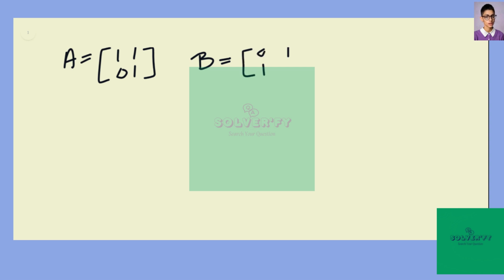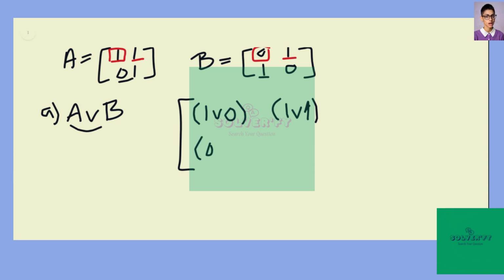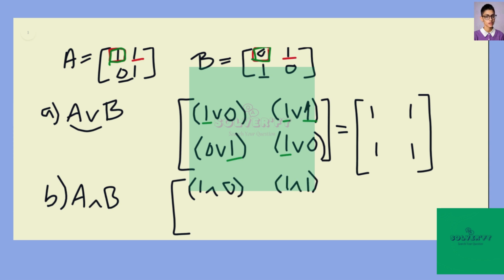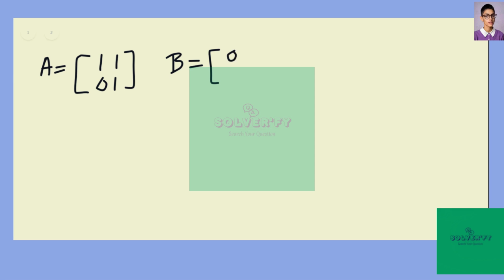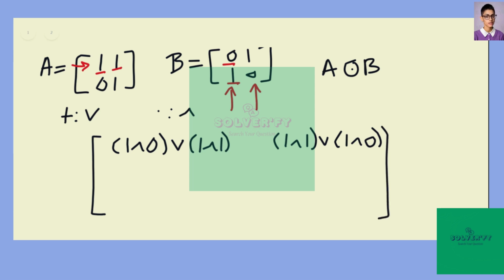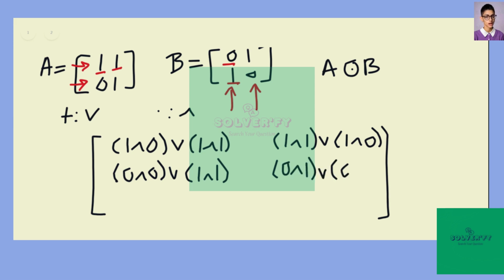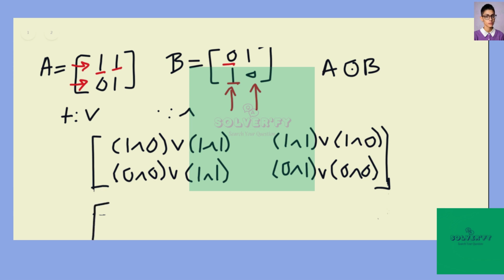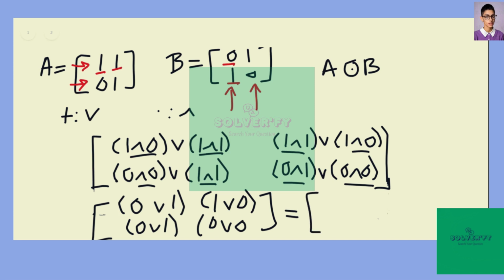[Math] Let Find A V B